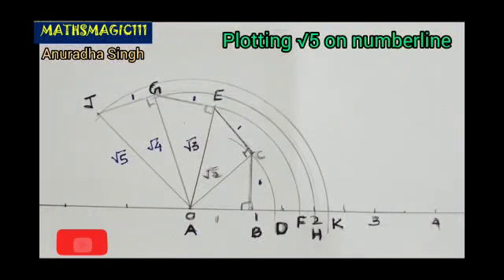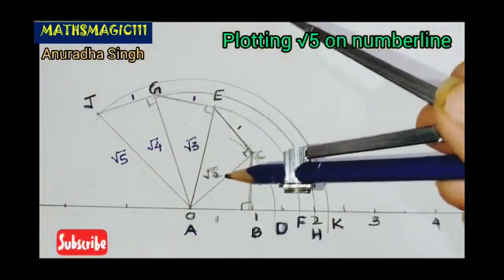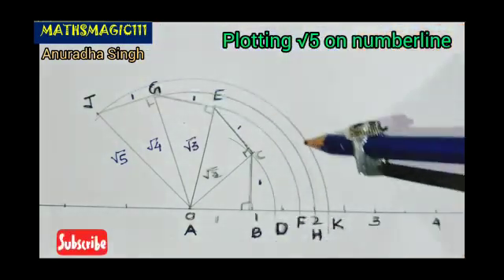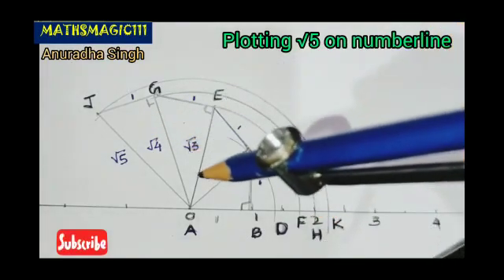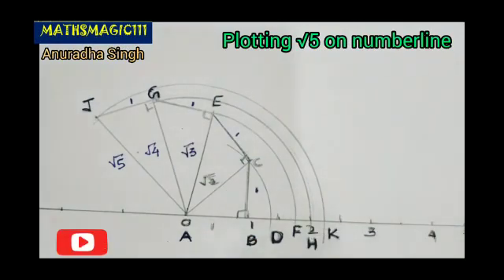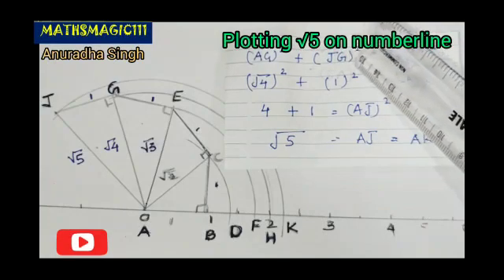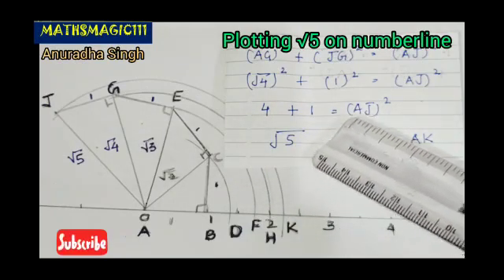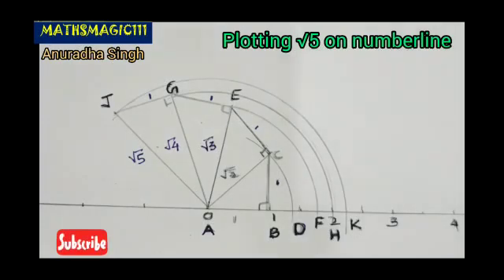Plotting √5 on numberline// understand concepts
Plotting √5 on numberline
marking √5 on numberline
method of marking √5 on numberline
marking √2, √3, √5 on numberline
Mathematics is full of magic
let's discover magic in maths
let's enjoy mathematical concepts
corelate maths will life
play with maths
enjoy maths
happy learning